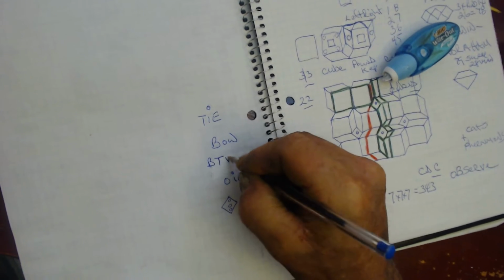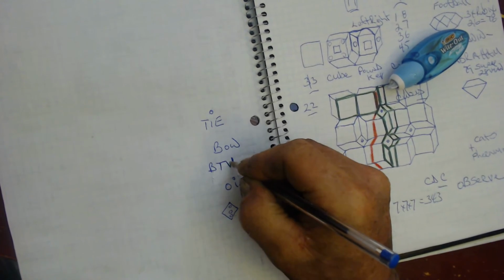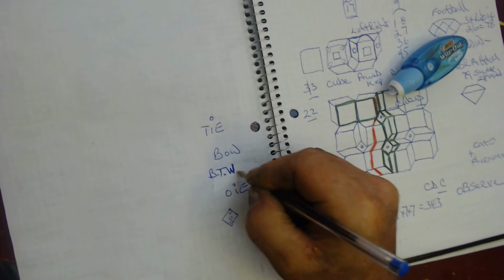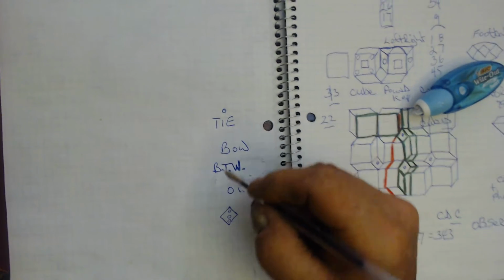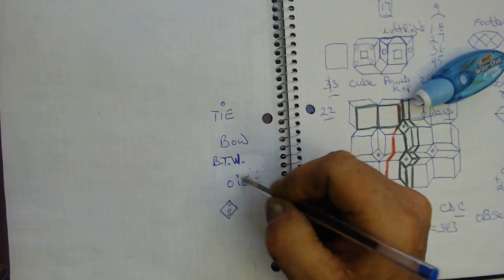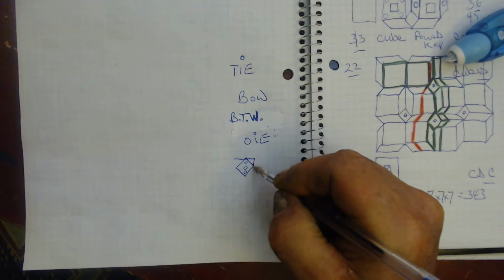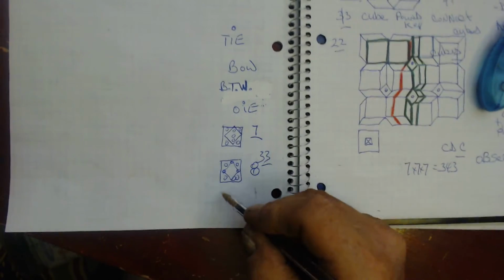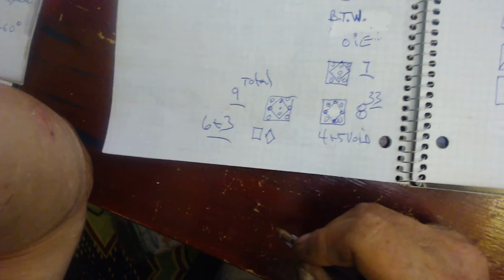ALL KINDS OF LINES LEADING TO BENGALI OF CINCINATI ROSE GARDEN